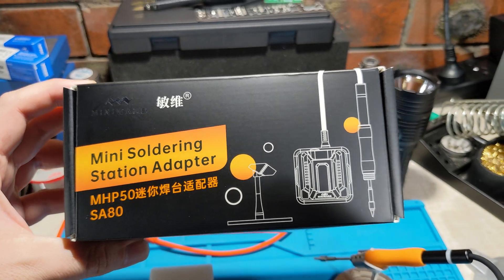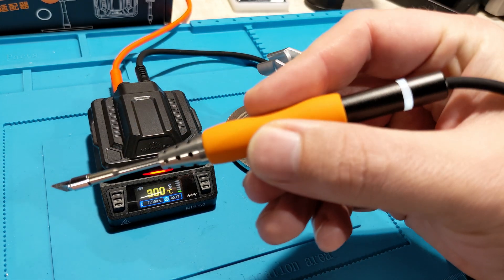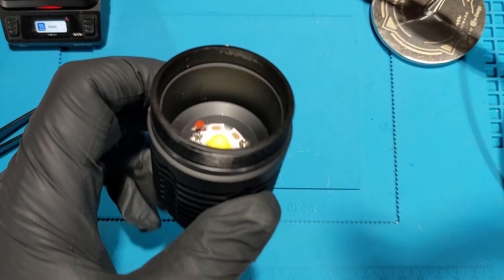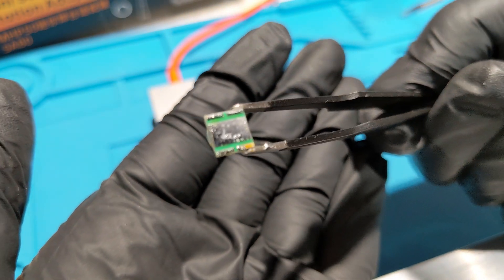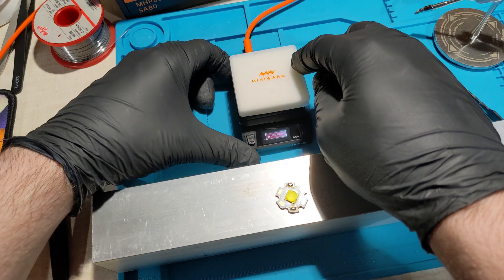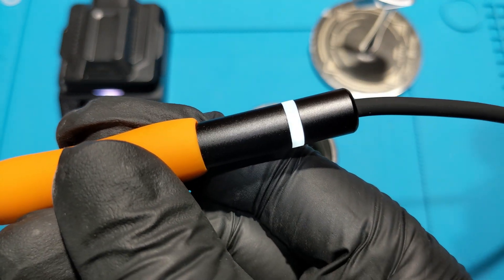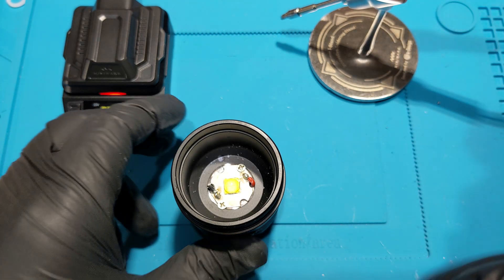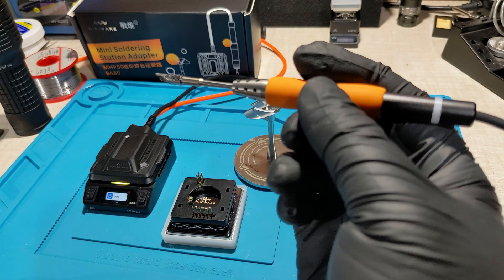Flashlight repair with MiniWare SA80 Soldering Station and MHP50 Hot Plate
Today I am repairing a faulty flashlight with a soldering station and a hot plate.

Tools used:
MiniWare MHP50 Hot Plate
MiniWare SA80 Mini Soldering Station Adapter
UNI-T UT116C Tweezers

Flashlight:
Convoy M3